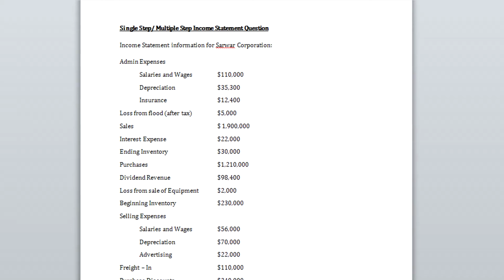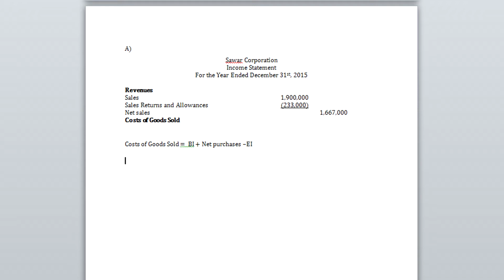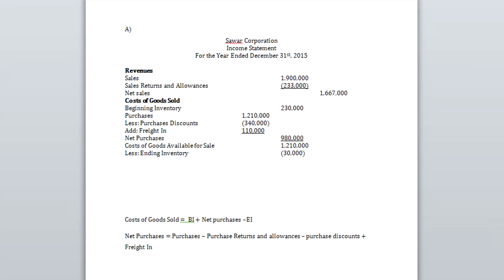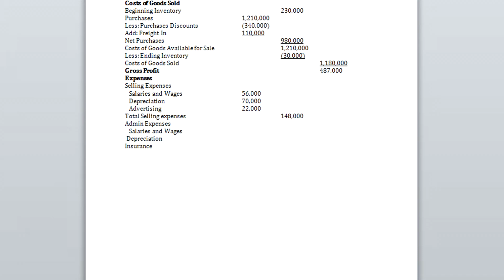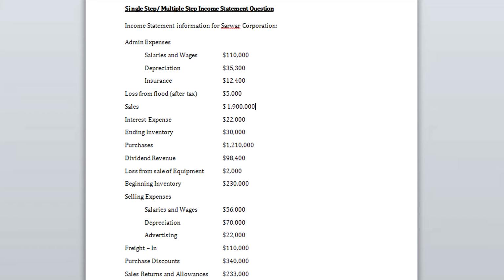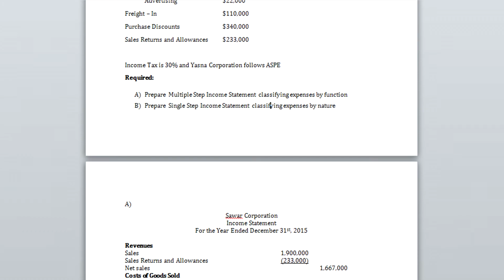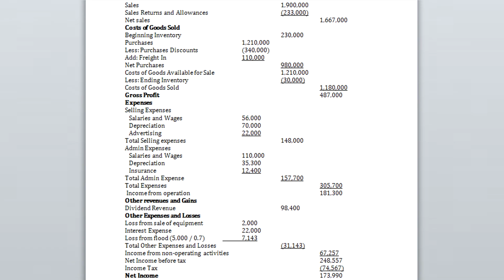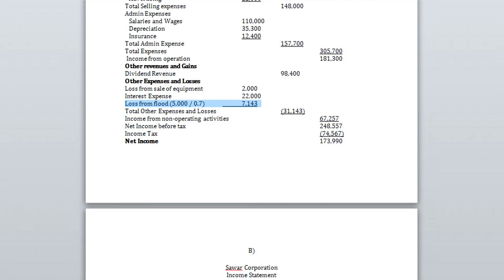SINGLE STEP/MULIPLE STEP - Exercise/Solution Video 1, Chapter 4 | INTERMEDIATE ACCOUNTING I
Welcome guys! In this video. I solve a problem whereby I have to prepare a multiple step and a single step income statement based off on the same givens/question in hopes that you can compare and contrast the differences between each one.